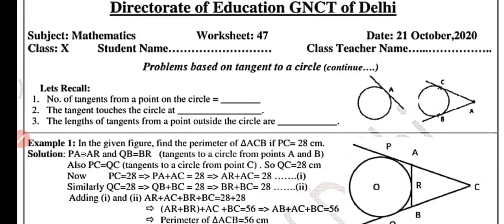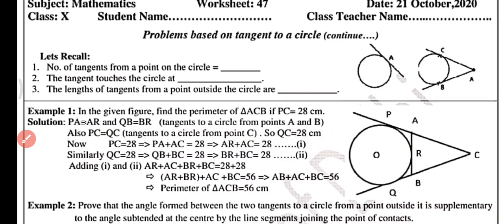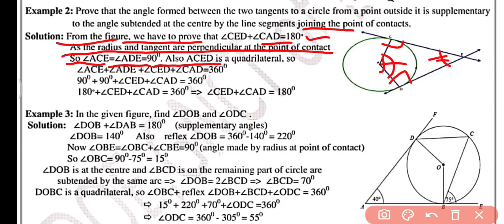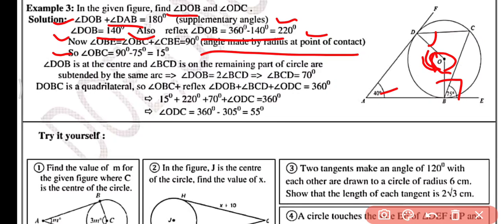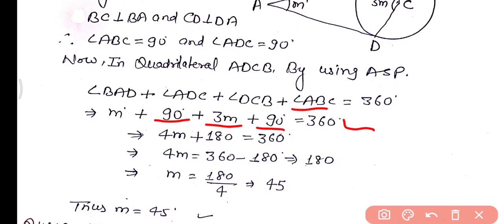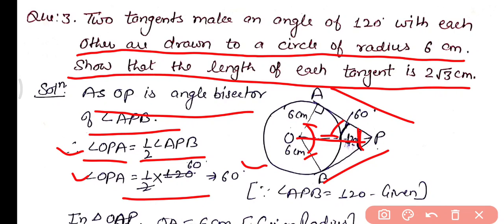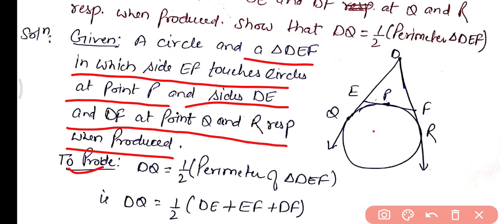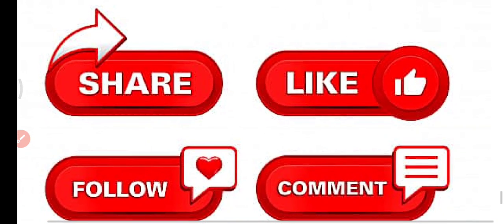Doe Worksheet 47: Class 10 Maths: English Medium: 21 October 2020: Class 10 Doe Maths worksheet 47